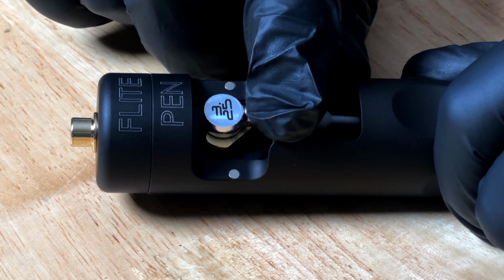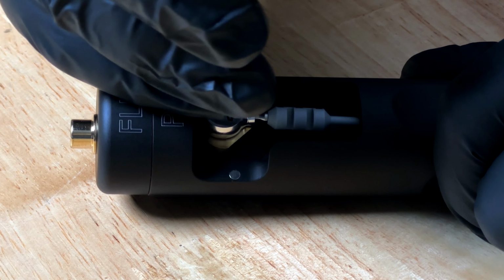Interchangeable Give Adjustment Tutorial | Inkjecta Tattoo Machines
Inkjecta tattoo machines are class leading for power and consistency.
All Inkjecta tattoo machines also have easily interchangeable give options available!
Whether you're doing hard hitting linework, some anime style colour packing, or the softest greywork, there is a torsion bar to suit your style and feel, and the best part is it can be changed out in seconds!

Make sure to check out Inkjecta website and social media channels below!